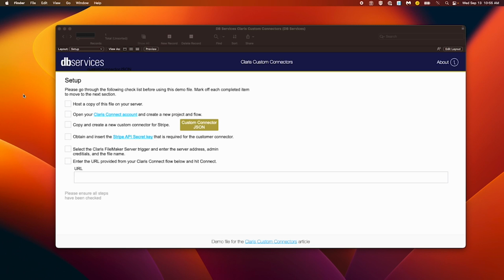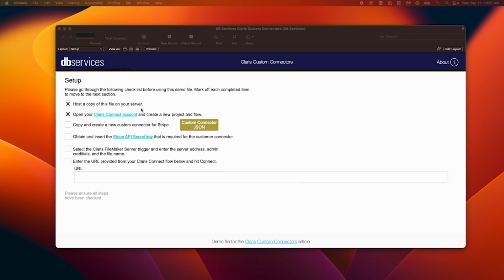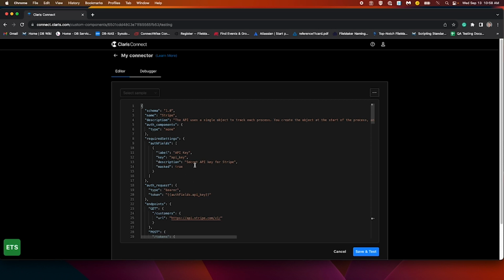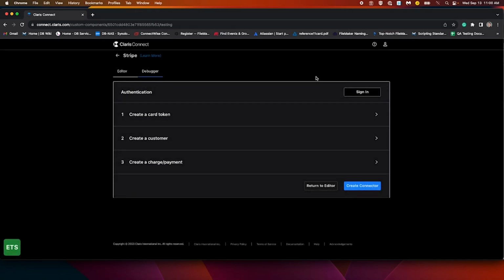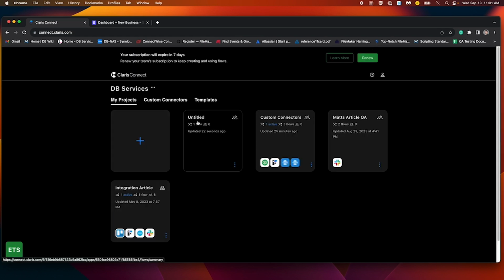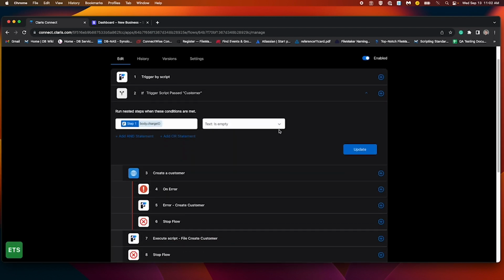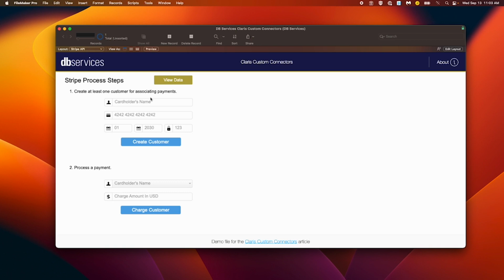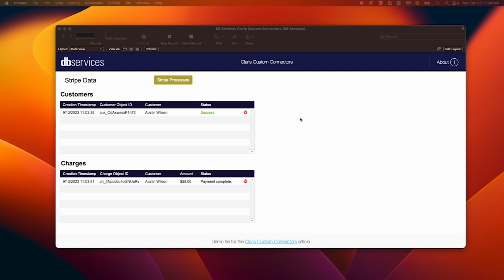Build Custom Connectors in Claris Connect (Stripe Demo)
Claris Connect's new Custom Connectors let you link your system to almost any third-party service, no heavy coding required. In this video, we walk through a real example using Stripe, showing how a custom connector gets built and put to use.

You'll see:
1️⃣ What Custom Connectors are and why they expand what Claris Connect can do
2️⃣ How to build one from scratch using Stripe as the example
3️⃣ How to put the connector to work once it's set up

If you're connecting FileMaker or other systems to external services, this feature opens up many options.